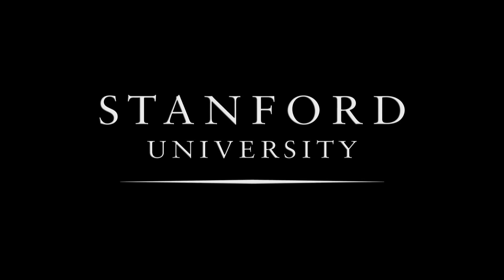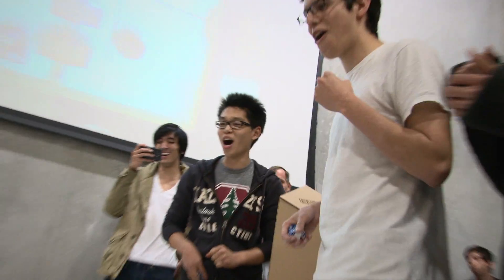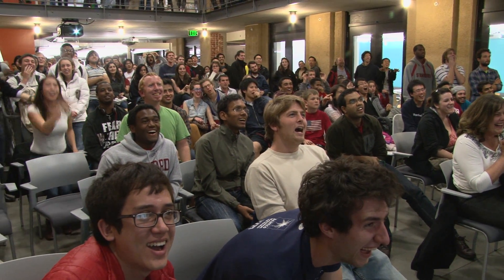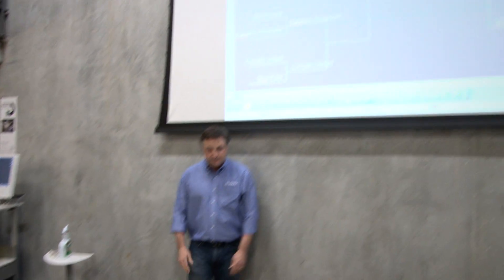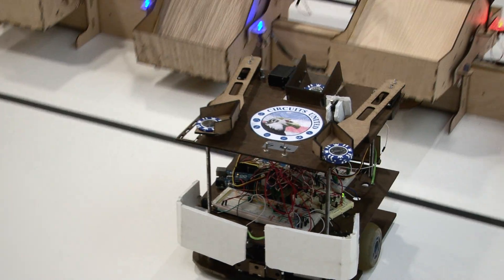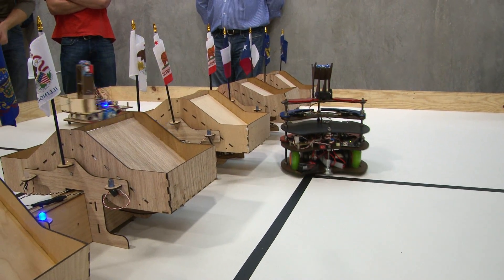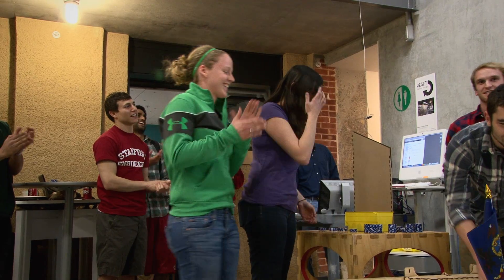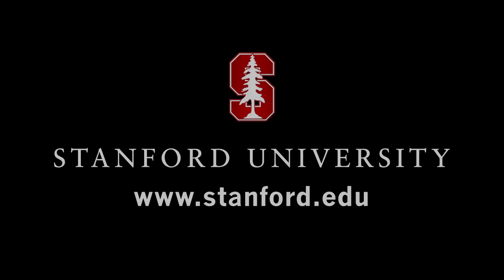Student Robots Clash in Class Finale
Class finals aren't usually witnessed by hundreds of cheering spectators. But that's what happened when Introduction to Mechatronics drew to a close with a showdown among student-built robots evoking presidential politics.